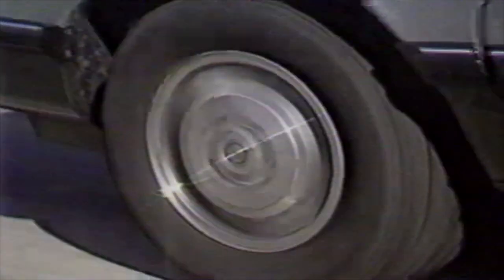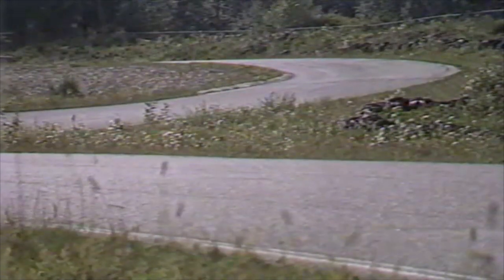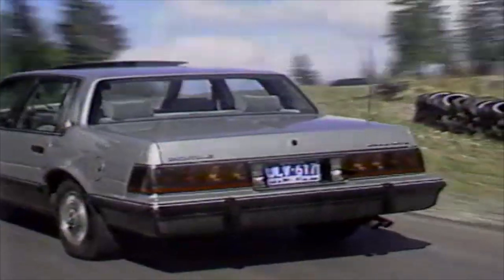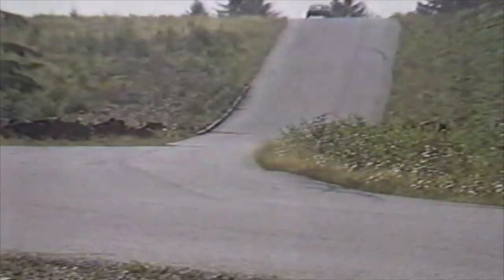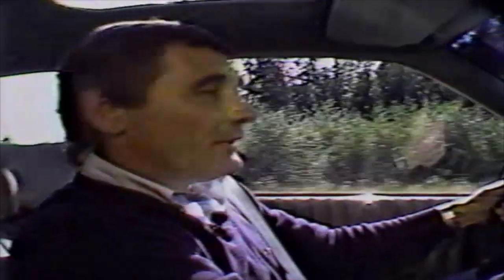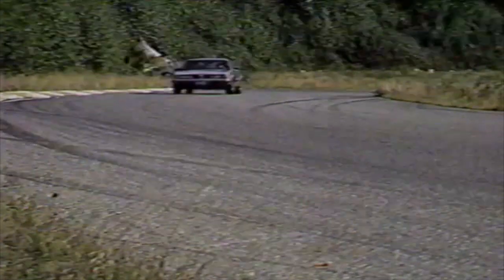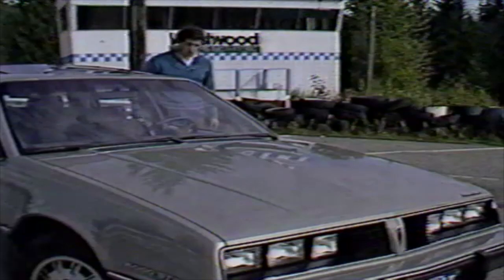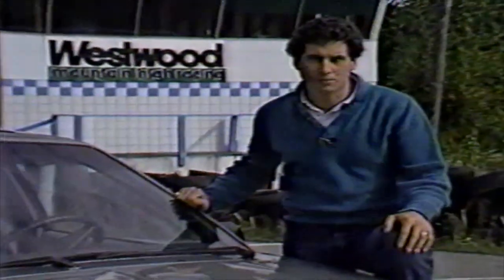Auto Check with Tony Morris Pontiac